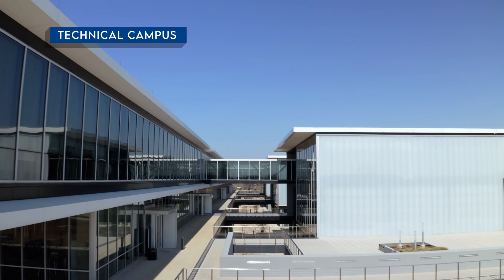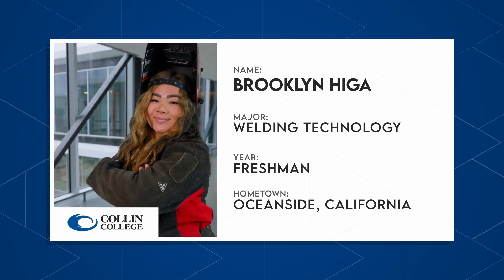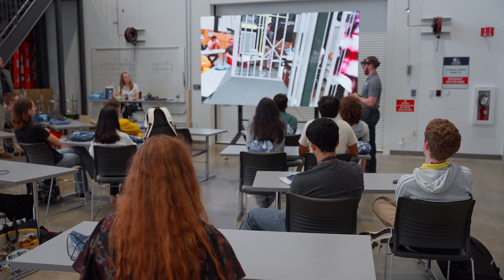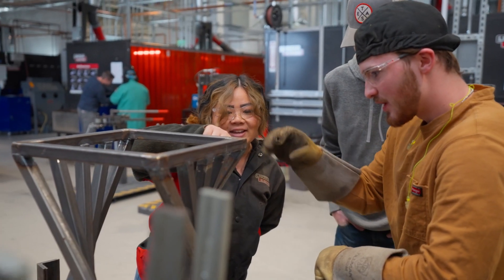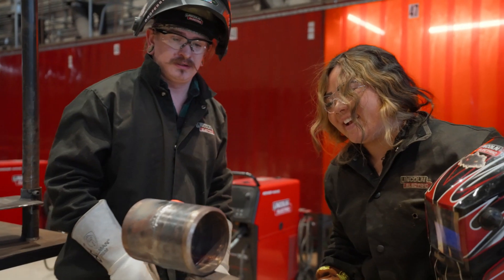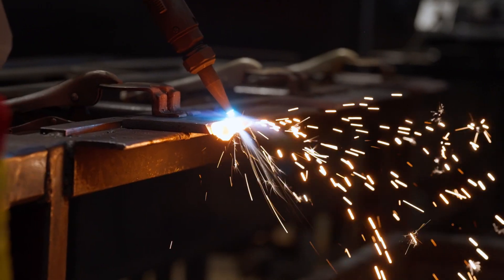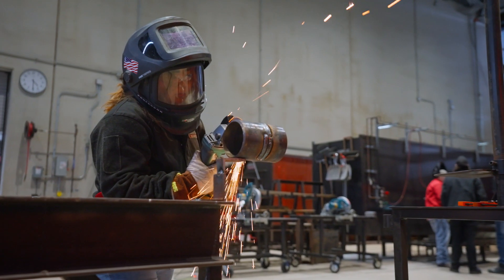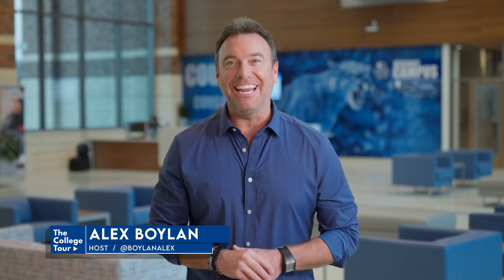Workforce Programs at Collin | The College Tour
Freshman Welding Technology major Brooklyn talks about benefitting from the many flexible hands-on learning opportunities at Collin College, which are helping her to be better prepared for the workforce, improving her welding skills and inspiring her to set her sights on robotics and operating welding machines.

Collin College serves more than 58,000 credit and continuing education students annually and offers more than 200 degrees and certificates, including a Bachelor of Science in Nursing (BSN), a Bachelor of Applied Technology (BAT) in Cybersecurity, a Bachelor of Applied Science (BAS) in Construction Management, and a new Bachelor of Applied Science (BAS) in Clinical Operations Management. The only public college based in Collin County, Collin College is a partner to business, government, and industry, providing customized training and workforce development.

Each video offers an intimate look into diverse campuses and their unique cultures nationwide. Discover the vibrancy of campus communities, learn about different majors, the appeal of college locations, the passion behind college clubs and organizations, and so much more.

Our mission? To guide high schoolers and other prospective college students like you through your 'college search' journey.

If you're looking for more in-depth insights, head over to TheCollegeTour.com. There, you'll find comprehensive episodes, detailed tour pages for every college across America, engaging digital series, free classes, insightful blogs, and other resources to enhance your college search.

Dive in, explore, and let's embark on the journey to find your ideal college together!